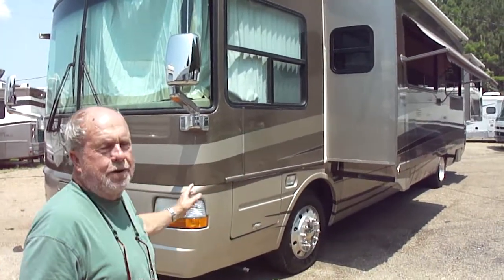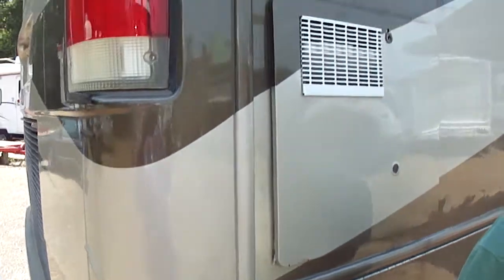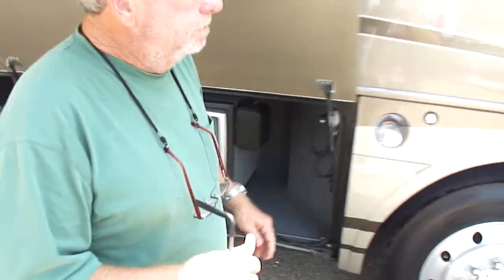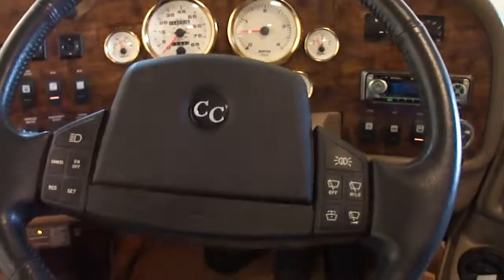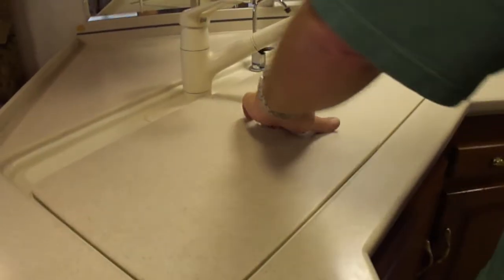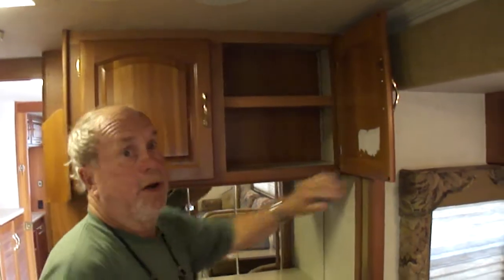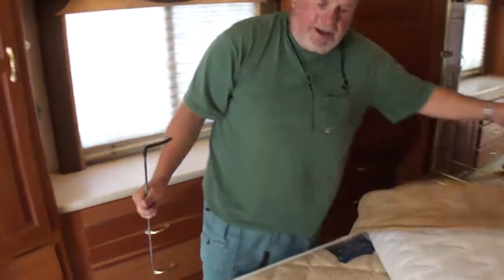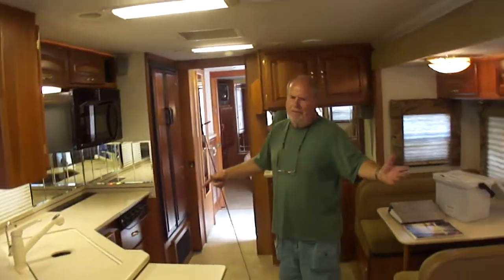2004 Tradewinds 7395LTC Walkaround